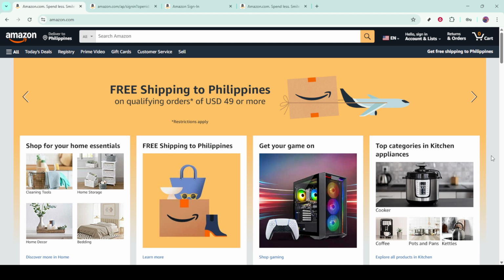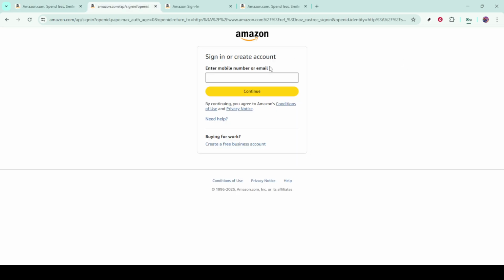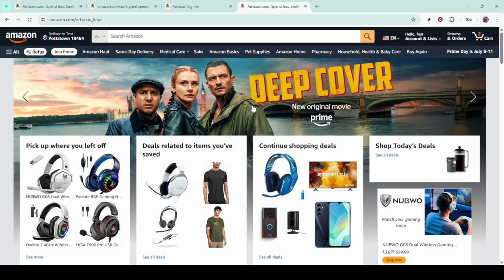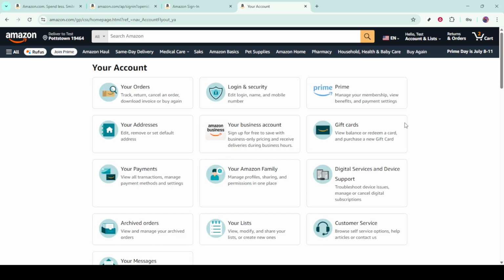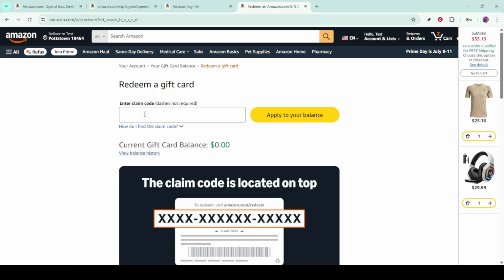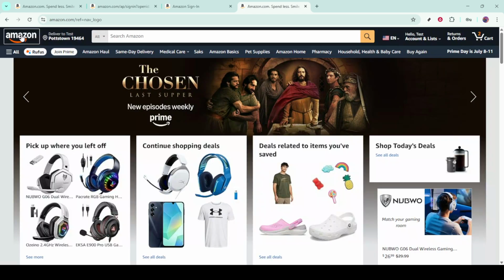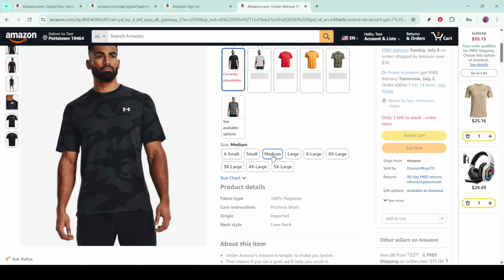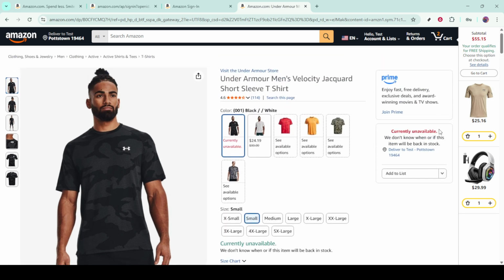How To Use Your Amazon Gift Card Balance Correctly [2025 Full Guide]